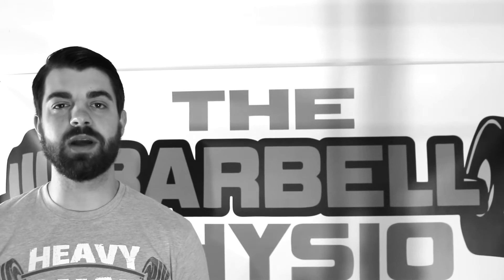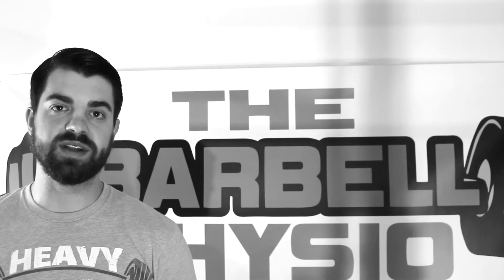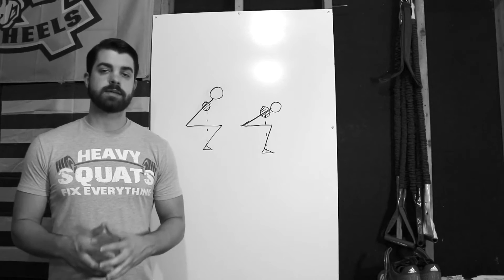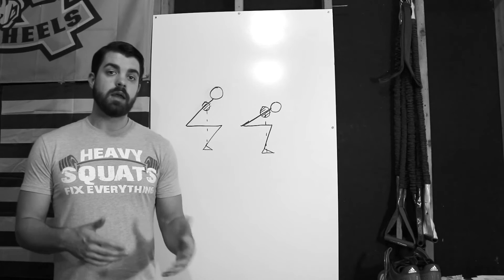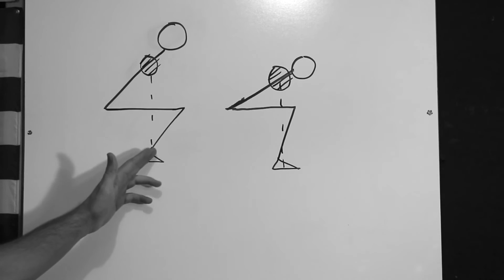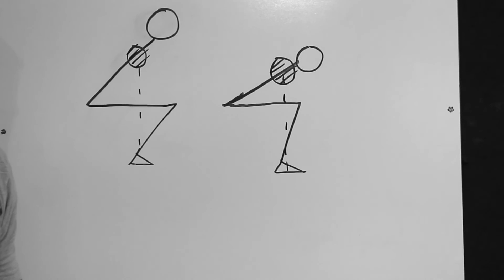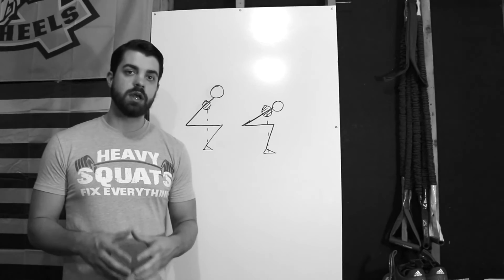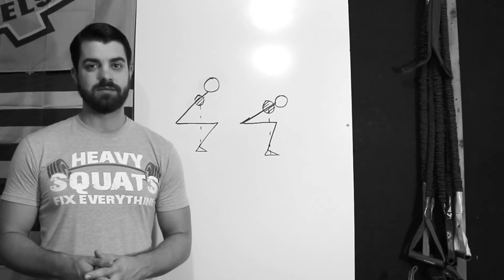Ultimate Mobility Checklist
The Ultimate Mobility Checklist is the solution for the fitness athlete wanting to develop a game plan for rapidly improving mobility and movement. This video and accompanying e-book are designed to give the fitness athlete a variety of tests they can perform to identify their individual mobility restrictions so they can better choose corrective exercises.

The results, faster improvement in movement and sports performance!